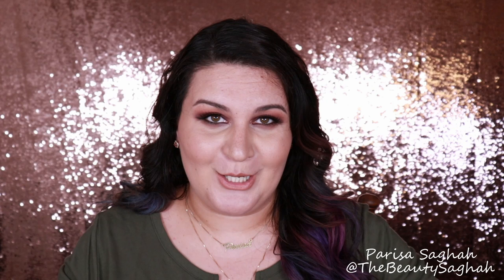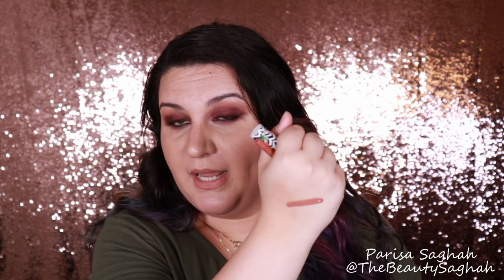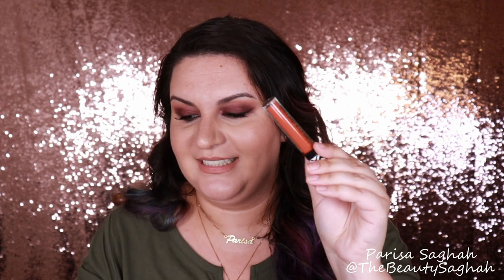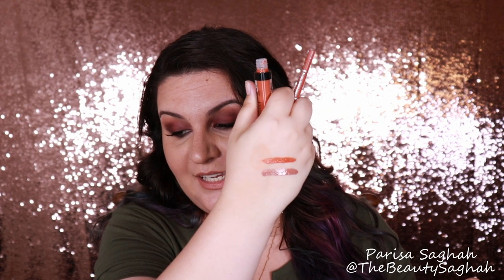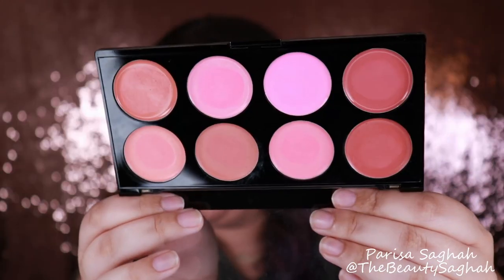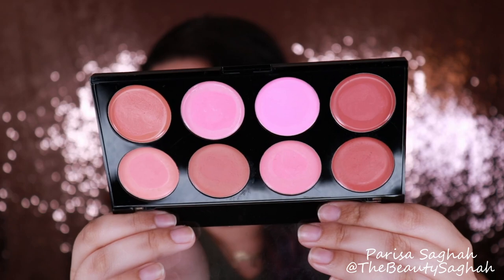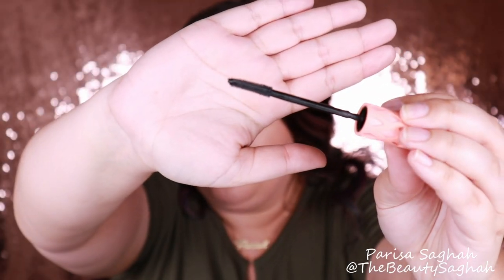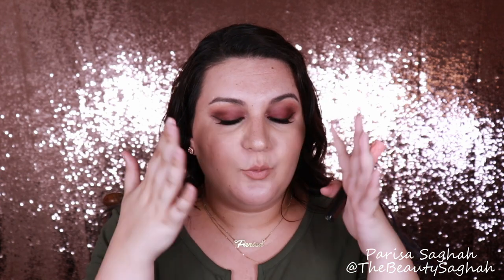May 2018 Beauty Favorites // Best In Beauty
My current beauty favorites for both April/May 2018. I have some real gems to share with you!

Products Shown:

Soap & Glory Beauty Sleep Accelerator
Maybelline Vivid Hot Lacquer in "Unreal"
Wet N Wild ColorIcon Gloss (from Flights of Fancy Collection) in "Pout Of Paradise"
L'Oreal Infallible Lip Liner in "Nude"
Makeup Revolution Blush Palette Melts
Benefit Boi-ing Brightening Concealer in "No. 2"
Laura Geller Baked Balance-n-Glow Foundation in "Medium"
Julep When Pencil Met Gel in "Blackest Black"

Makeup I'm Wearing In Video:

Brows:
Anastasia Beverly Hills Brow Wiz Pencil in "Granite"
Anastasia Beverly Hills Dipbrow Pomade in "Granite"
Anastasia Beverly Hills Brow Powder Duo "Granite"
Pixi by Petra Brow Tamer Clear Brow Gel

Eyes:
Morphe 25B Bronzed Mocha Eyeshadow Palette
Morphe 9A Always Golden Eyeshadow Palette
Julep When Pencil Met Gel Eyeliner in "Blackest Black"
Kiss EZ Lashes #11

Face:
Maybelline Fit Me Matte and Poreless Foundation (shade 118 Light Beige and 128 Warm Nude)
Dermablend Loose Translucent Powder
Lorac Pro Contour Palette
Colourpop In Nude Endo Highlighter Palette
Laura Geller Blush-N-Brighten Baked Blush in "Cherry Truffle"
Mac Fix +

Lips:
L'Oreal Infallible Lip Pencil in "Nude"
Colourpop Ultra Matte Lip in "Midnight Snack"

All products used in this video were purchased by me with my own money. These are my honest opinions. I have never accepted money from a company in exchange for a video.

I cannot guarantee that all of the makeup, beauty or skincare products I recommend will suit you. Everyone's skin is different and it is possible to be allergic/sensitive to anything. I only recommend products that genuinely work for me. Please be safe and patch test products before application and try samples whenever possible before purchasing.